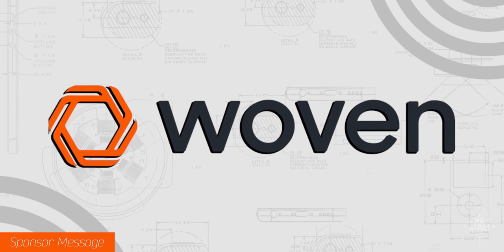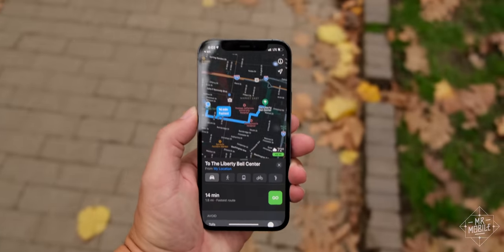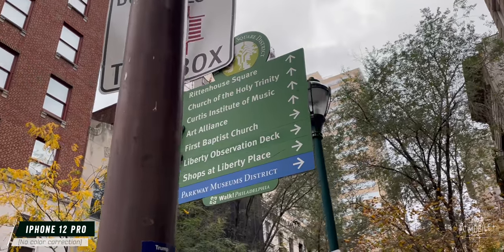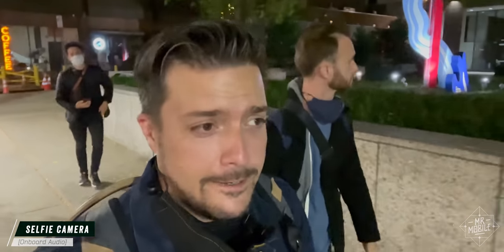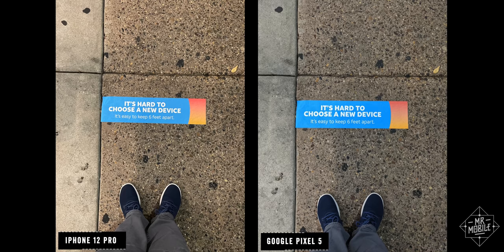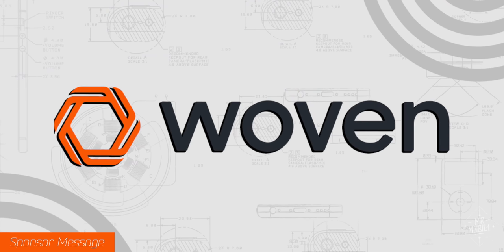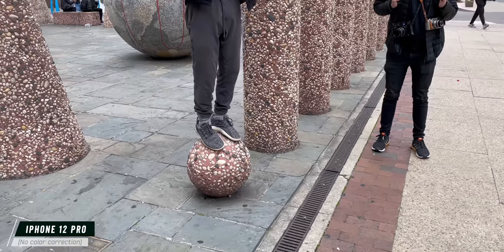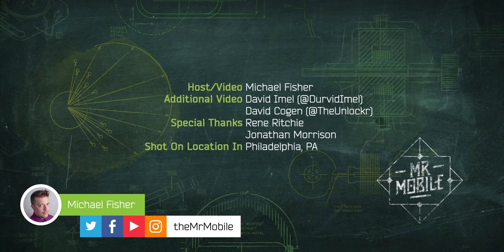iPhone 12 Pro: Road Trip Review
[iPhone 12 Pro Cinematic Road Trip]

There’s much more to a smartphone than its camera – but these days, the camera is usually the component that changes the most between generations. So when I plucked Apple's iPhone 12 Pro out of its curiously thin box on Saturday, the first thing I wanted to test was its updated camera – and the same duo of Davids who helped me test the LG Wing were down to clown in another town! So join me for a look at the City of Brotherly Love, from the Liberty Bell to the SS United States, as seen through the lens of the Apple iPhone 12 Pro.

[ABOUT MRMOBILE’S iPHONE 12 PRO CAMERA TEST / iPHONE 12 PRO CINEMATIC ROAD TRIP]

MrMobile's iPhone 12 Pro Camera Test / Cinematic Road Trip was produced on location in Philadelphia, PA with David Cogen of TheUnlockr and David Imel of Android Authority. Retail device purchased by MrMobile/Future Plc, running production software.

MrMobile does not accept compensation from the manufacturers of the products he reviews in exchange for coverage; no payment was provided and no manufacturer or carrier was afforded a preview or copy approval rights concerning this content. The lone sponsor of the iPhone 12 Pro Cinematic Road Trip is Woven

Special thanks to David Cogen and David Imel for videography, logistical support and comedy. Format inspired by the "Real World Test" series of mobile tech vlogs by TheUnlockr.

[LINKS]

[SOCIALIZE]